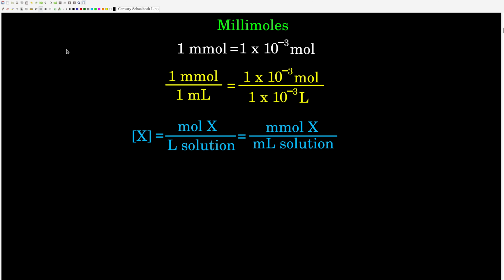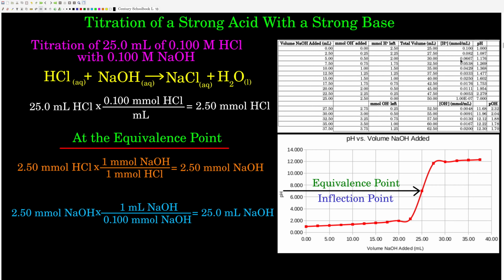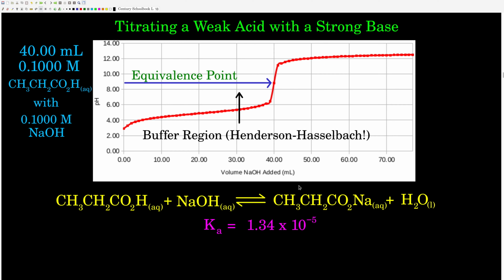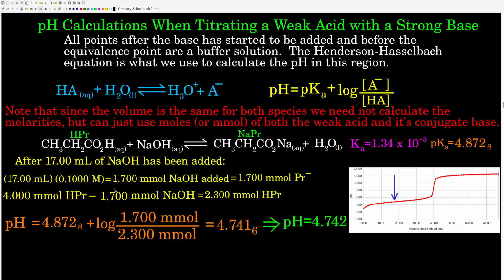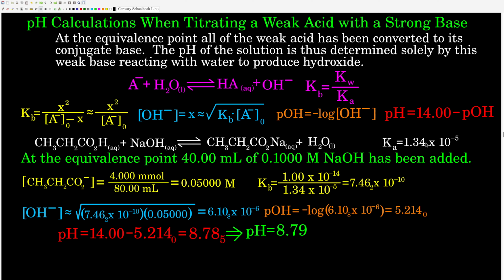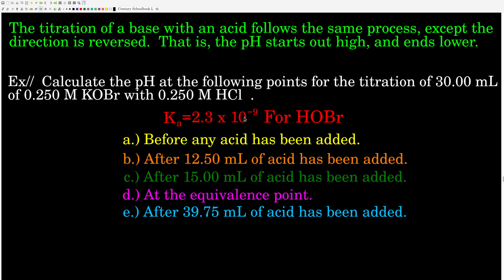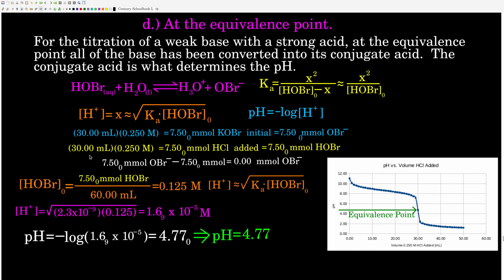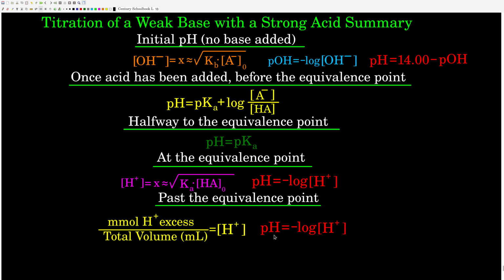Chem 102 Chapter 15-2 Acid-Base Titrations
Calculating acid-base titration curves.  Strong Acid-Strong Base, Weak Acid-Strong Base, and Weak Base-Strong Acid.  How to calculate the pH before the titration starts, after the titration starts but before the equivalence point, halfway to the equivalence point, at the equivalence point, and past the equivalence point.